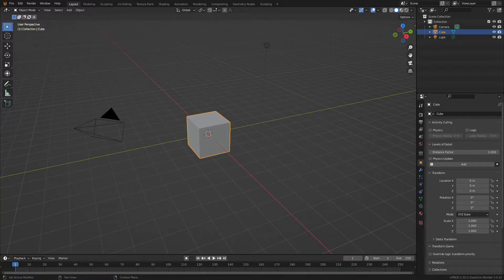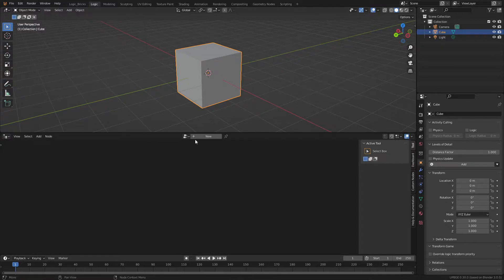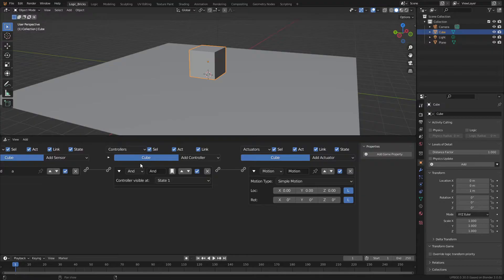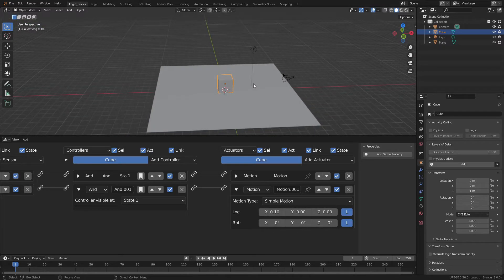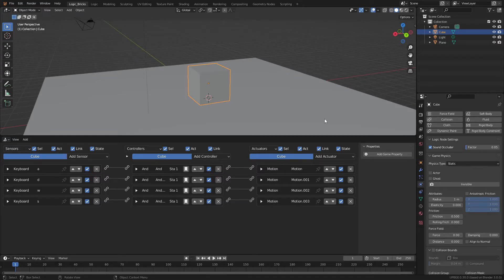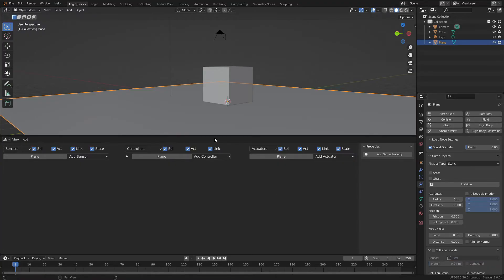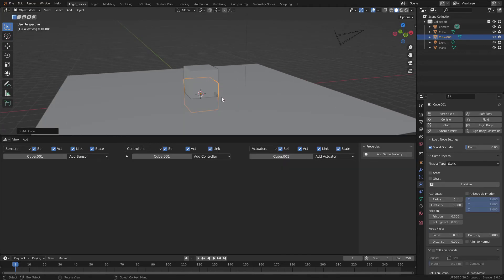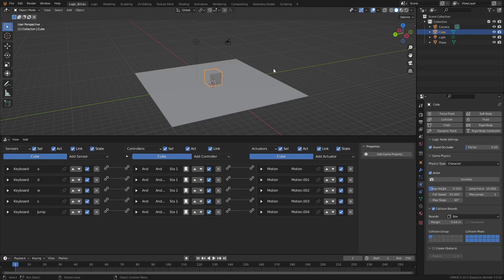How to Make A Game in Blender Player Movement | UPBGE #1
In this Series I will be going over the basics of coding in UPBGE 0.3 with logic bricks and nodes. part one will be a very basic guide to get your player moving.